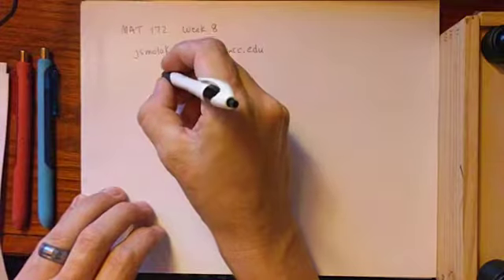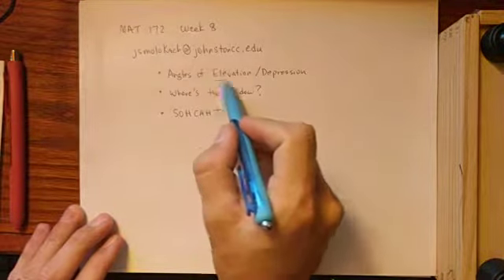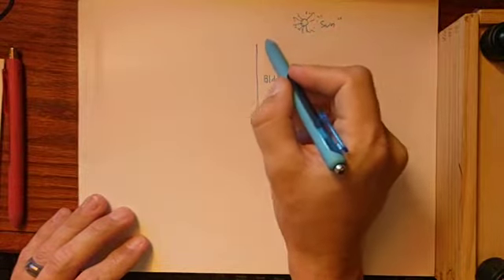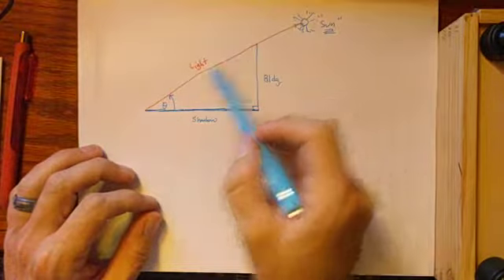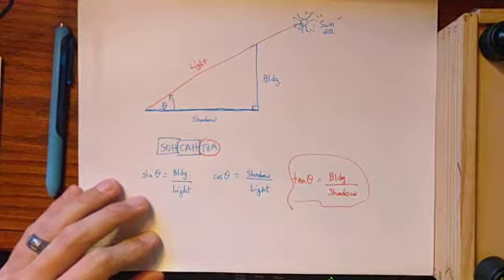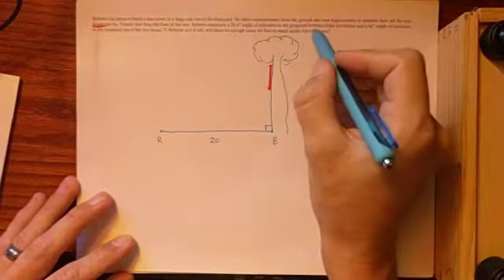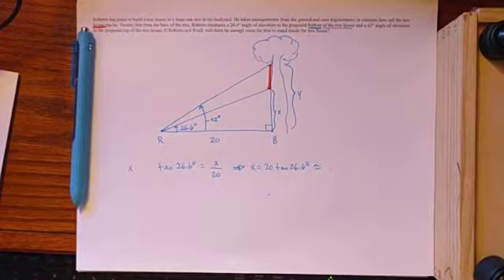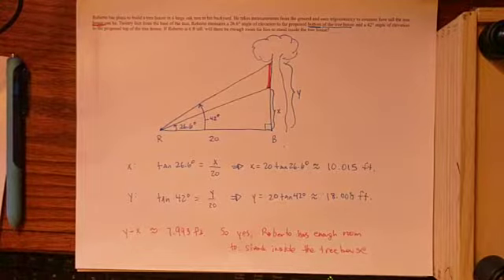MAT 172 (Johnston Community College, section 6.1)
MAT 172 course for Johnston Community College
Using a trigonometric ratio to find a side length in a right triangle
Using trigonometry to find a length in a word problem with one right triangle
Using a trigonometric ratio to find an angle measure in a right triangle
Using trigonometry to find angles of elevation or depression in a word problem
Solving a right triangle